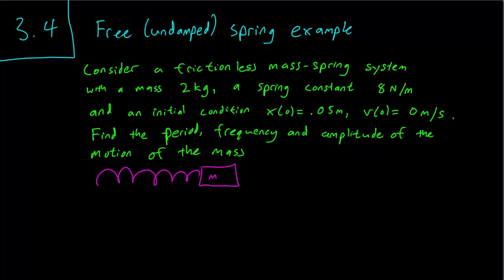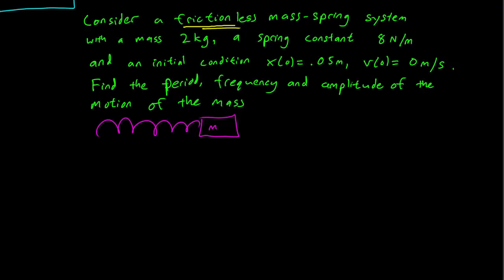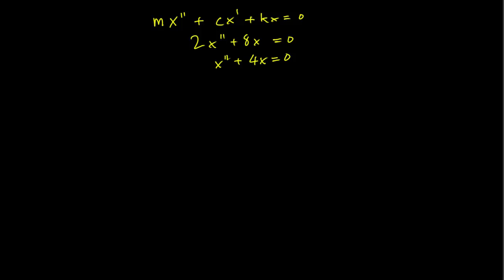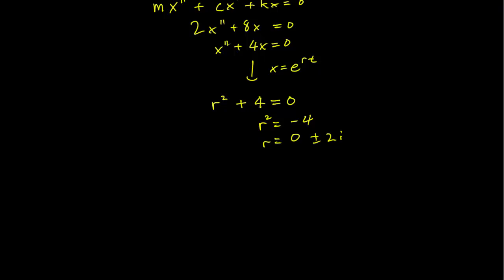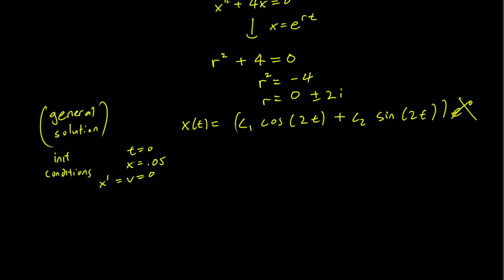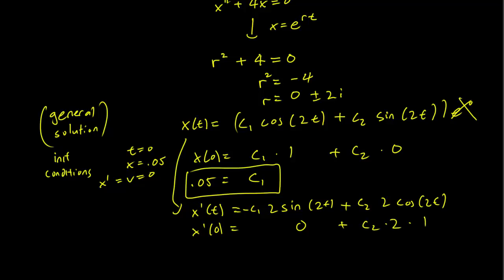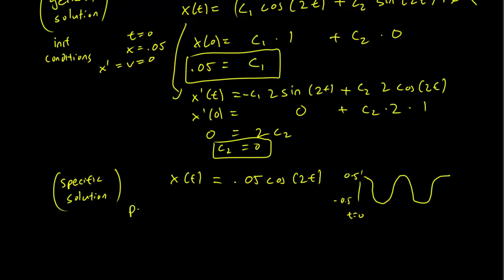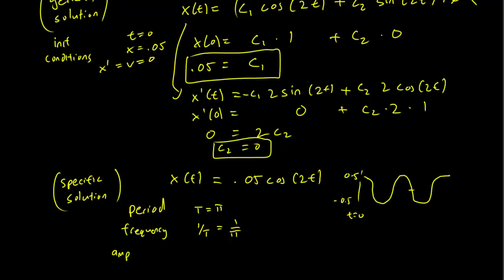3.4 Undamped mass-spring motion example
We work through an example mas-spring problem where there is no damping constant